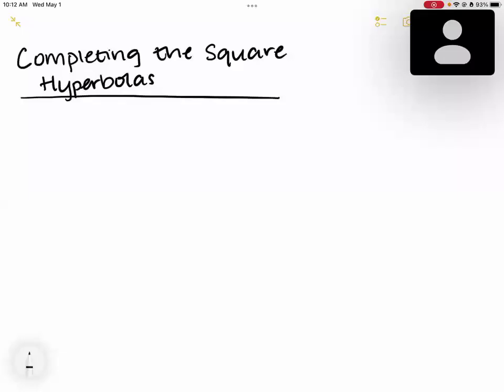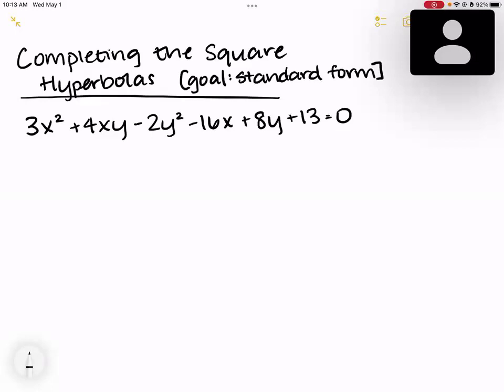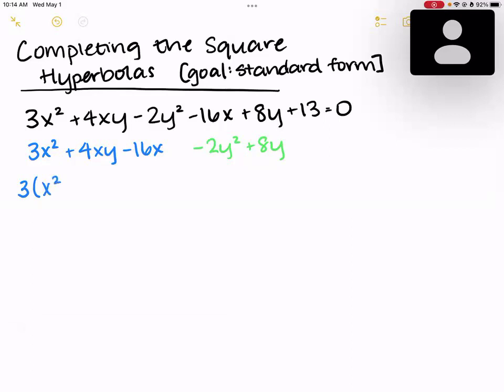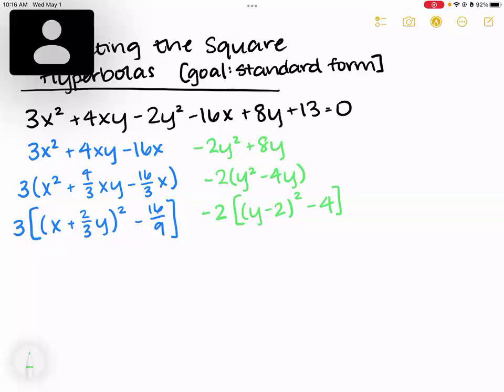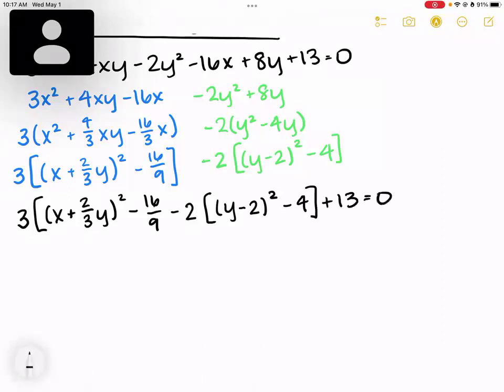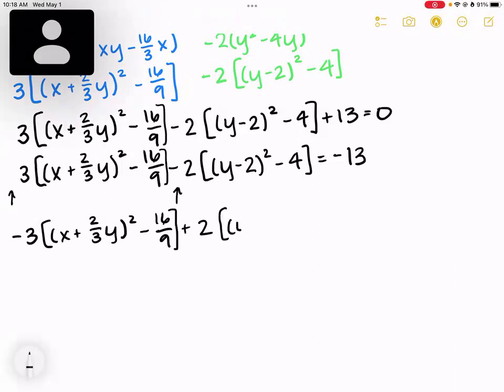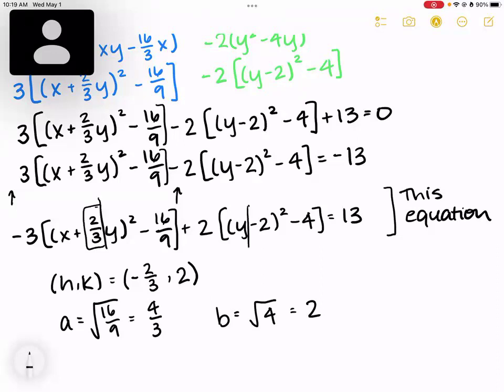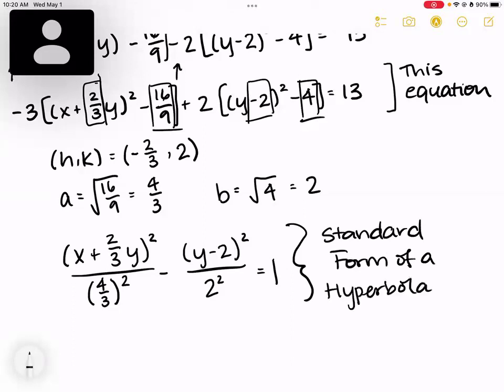Example: Converting the Square for Hyperbolas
In this video, I will walk you through an example of completing the square to convert a hyperbola equation from general form to standard form.